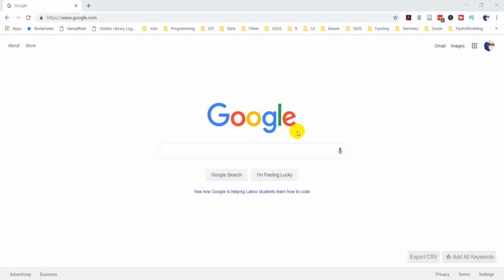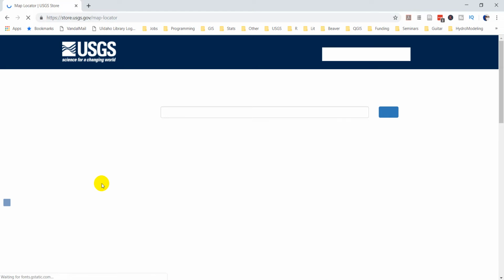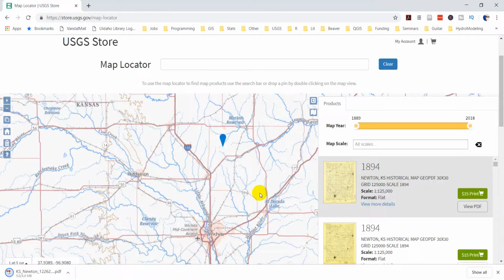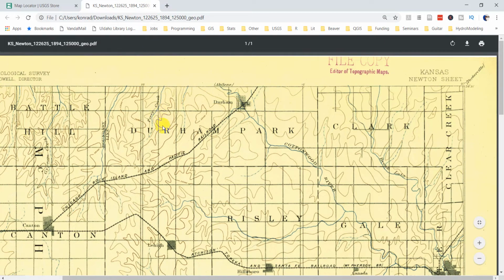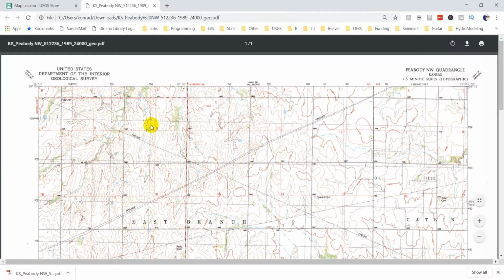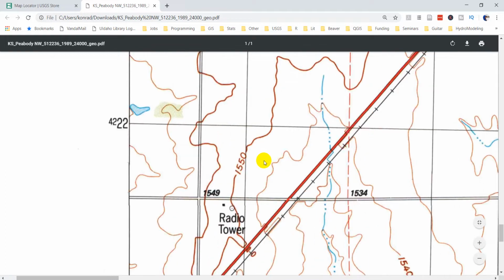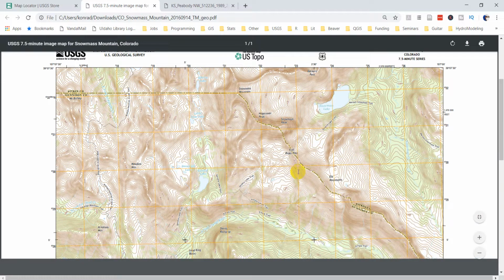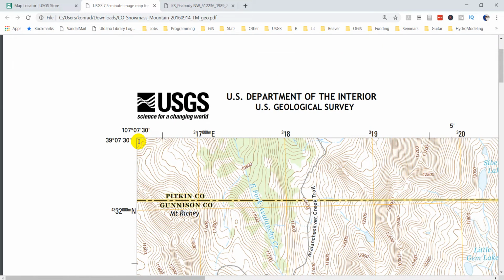Download USGS topographic maps for free 2019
This tutorial will show you how to download PDFs of USGS topographic maps for free! Download any USGS topographic map, including many that were created before 1900, This video will walk you through the process.

Coming up we will us QGIS to georeference a topographic map so it can be used for analysis.